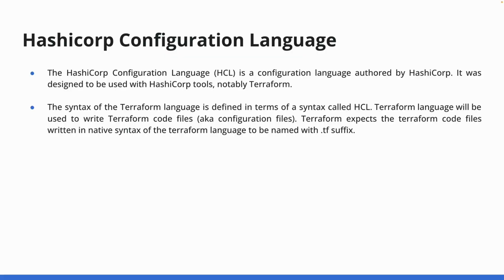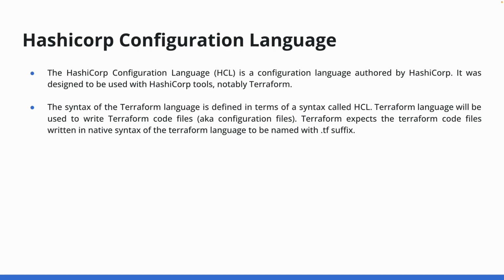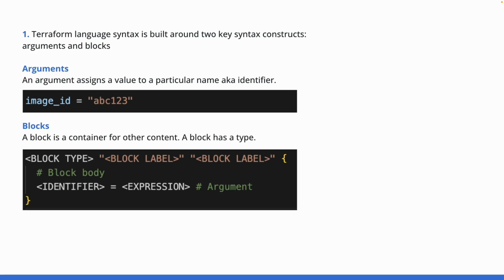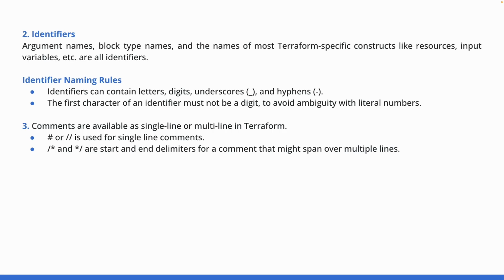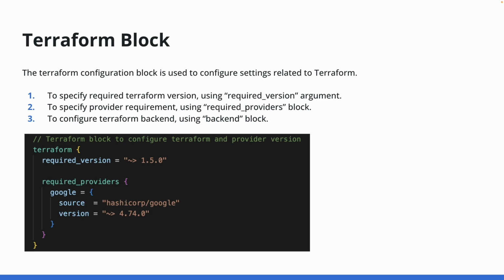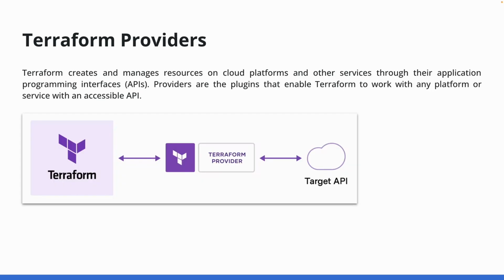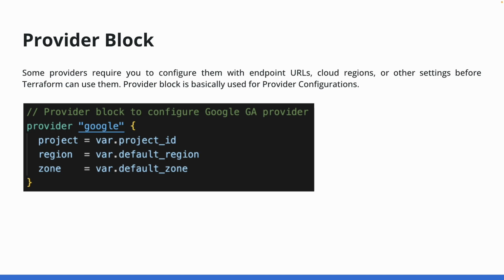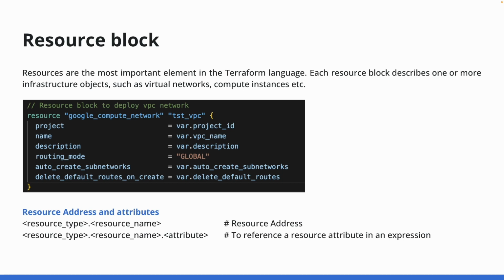Lec 02: What is HashiCorp Configuration Language and Terraform Providers | Terraform for Beginners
Terraform is an infrastructure as code tool that lets you define both cloud and on-prem resources in human-readable configuration files that you can version, reuse, and share.

This video explains about below topics -
1. What is HashiCorp Configuration Language (HCL)
2. Configuration Syntax of HCL
3. What are Terraform Providers
4. What is Resource Block in Terraform
5. What is Terraform Block in Terraform
6. What is Provider Block in Terraform

Go through the official documentation for more details on Terraform -

Happy Terraforming!